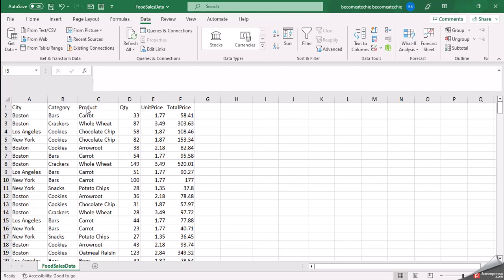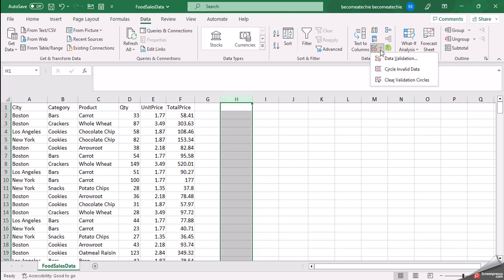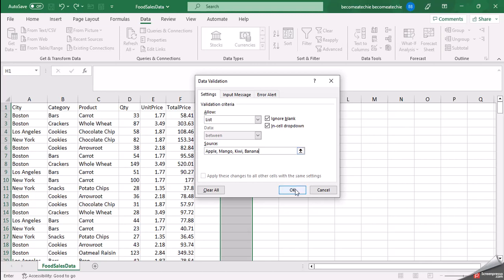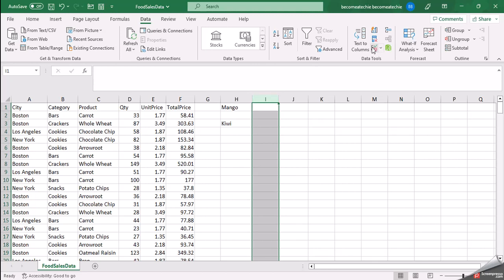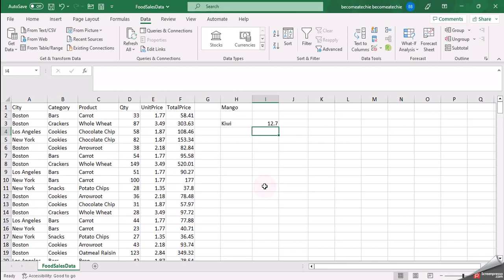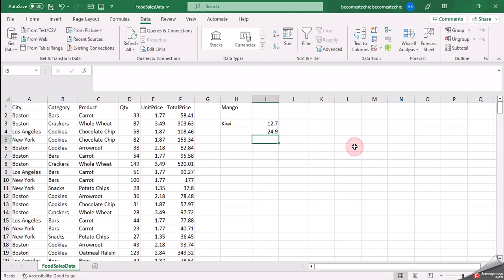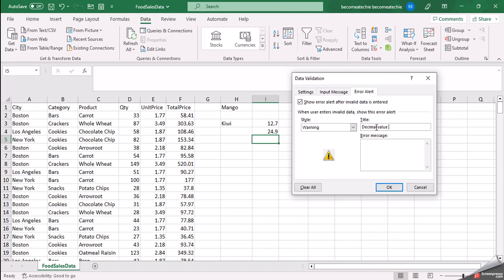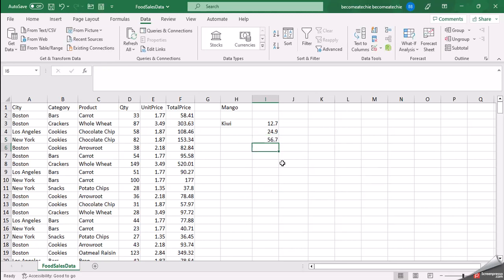MS Excel Data validation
This video gives information about following topics:
1. Understanding the need for excel data validation
2. Creating an excel data validation list
3. Excel decimal data validation
4. Adding a custom excel data validation error
5. Dynamic formulas by using excel data validation techniques